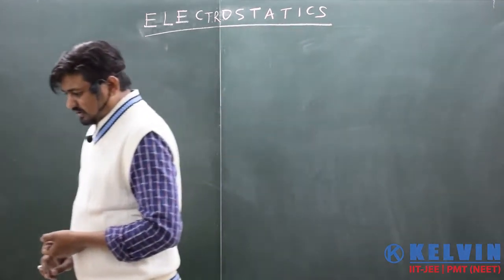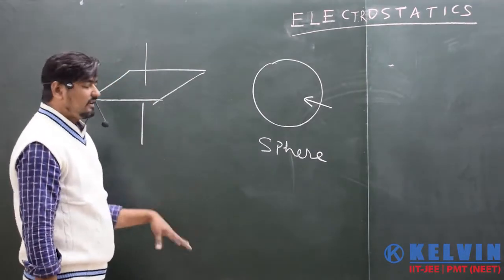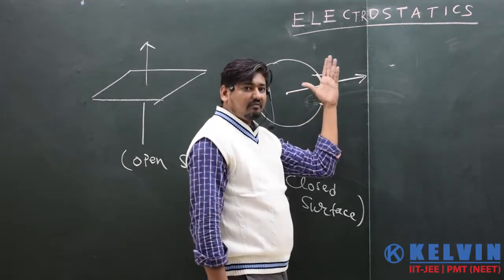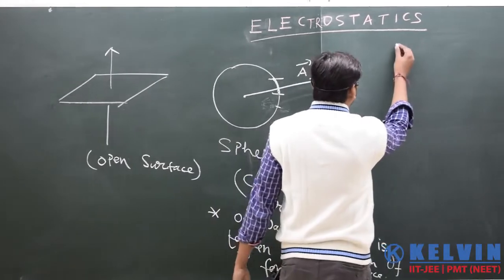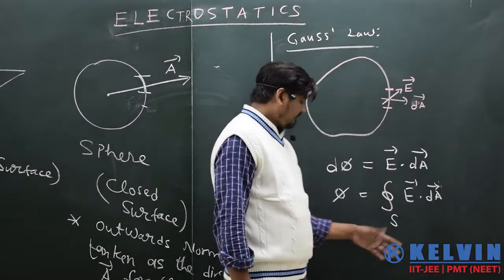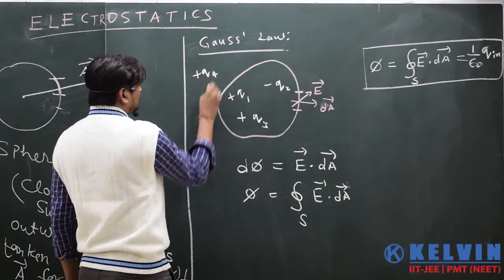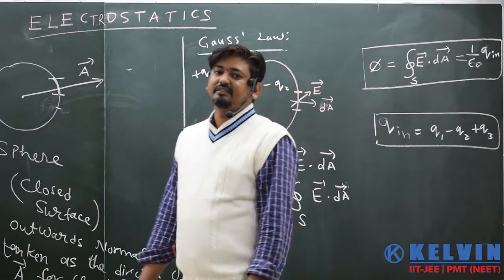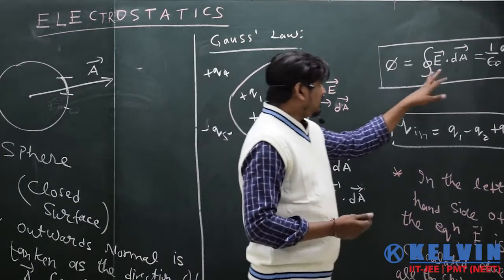Electro Statics | Gauss Theorem | Part - 2 | Physics | IIT-JEE | NEET | KELVIN Institute.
Hello Students,

Topics covered :

• Definition of Electric Flux
• How to define area reactor for closed and open surface
• Describing the Gauss’ Law.
• Understand through an example
• Positive and Negative flax through a closed surface and their interpretations.

The next part of this topic will get upload by tomorrow same time.